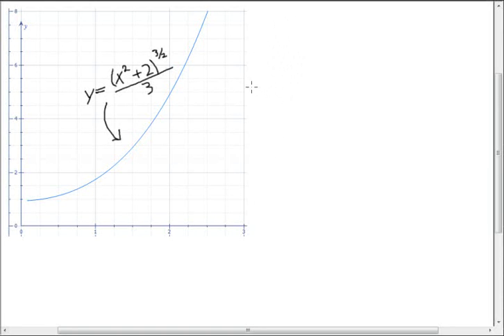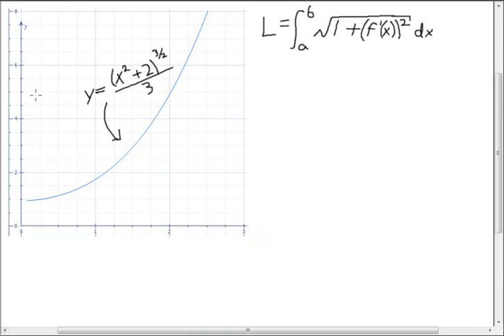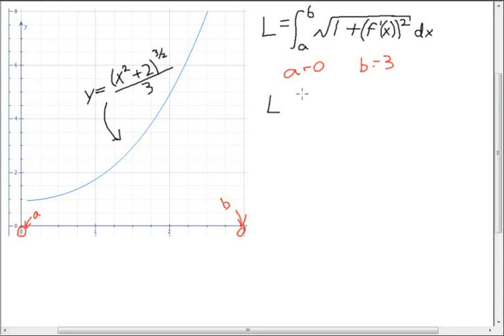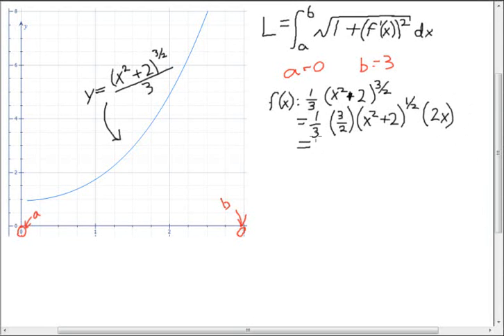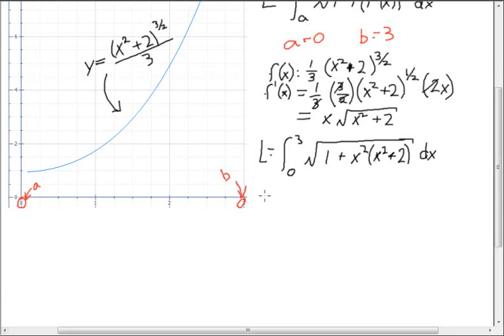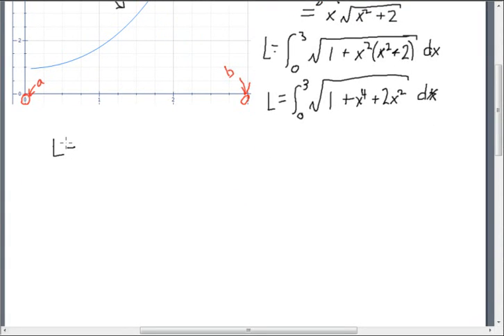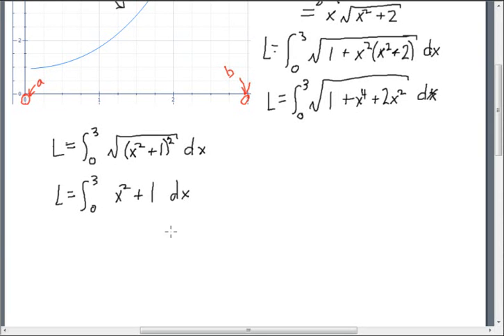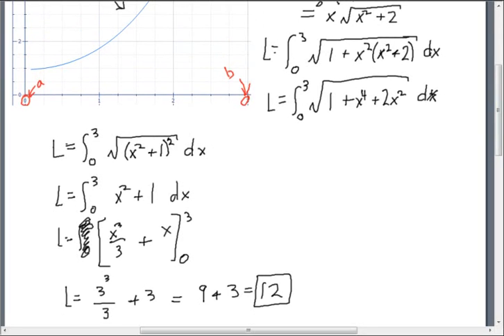Example 1: Finding Arc Length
An example finding the length of an arc using integration